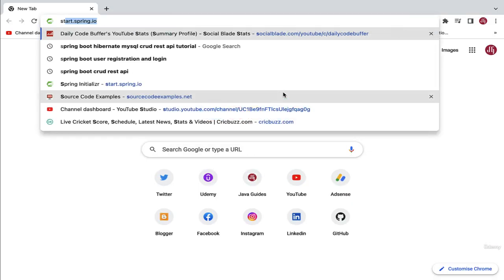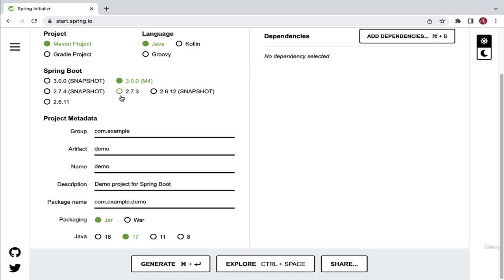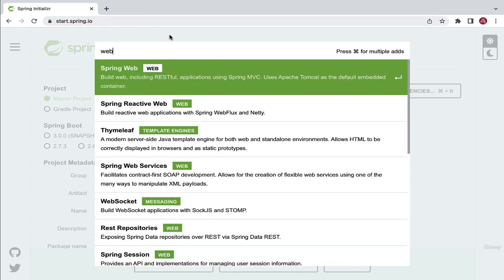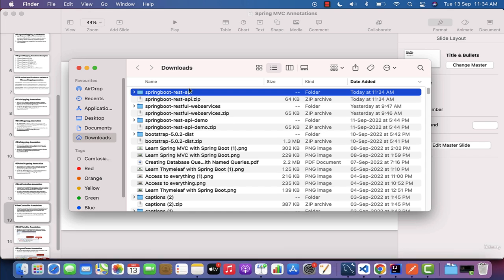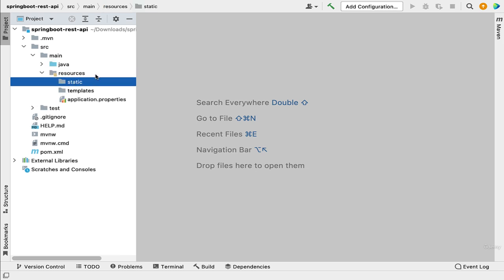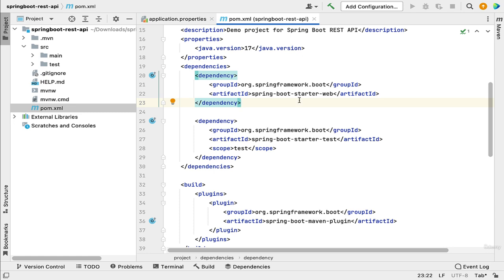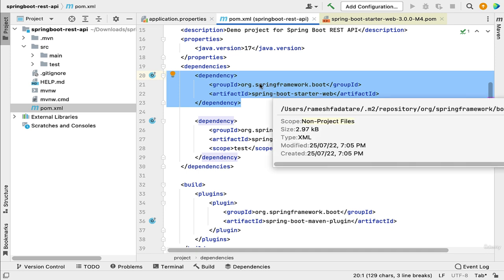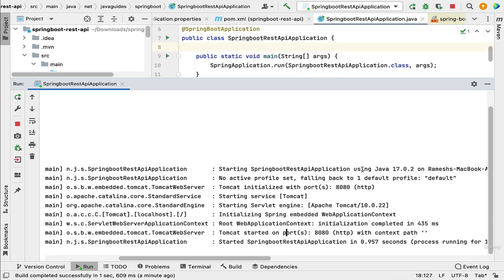5 Create Spring Boot Project using Spring Initializr and Import in IntelliJ IDE